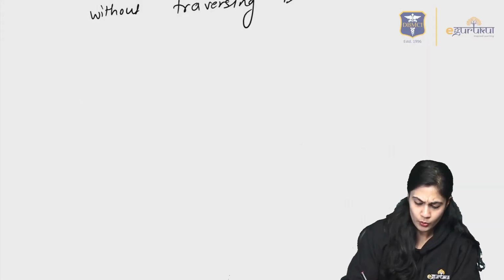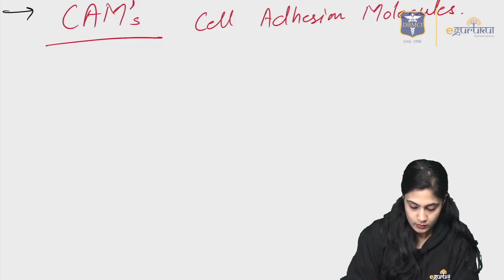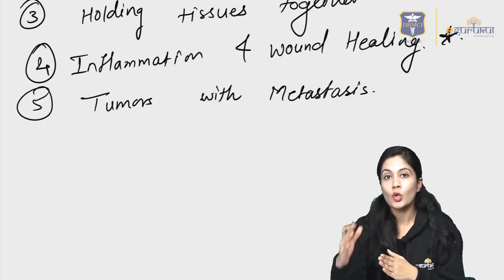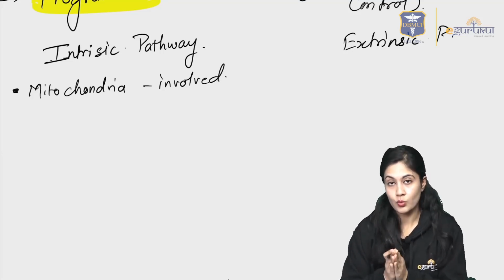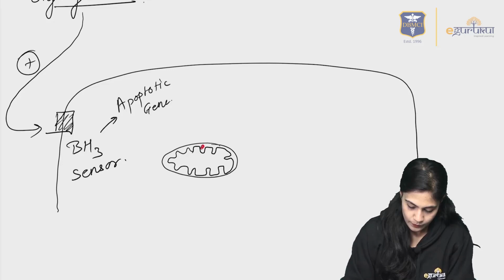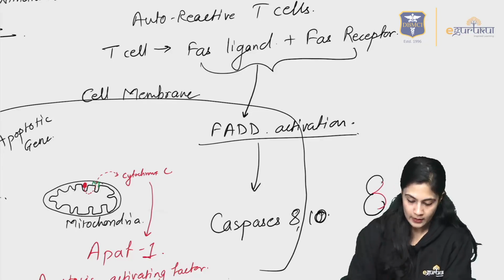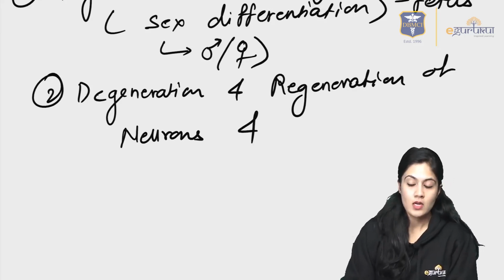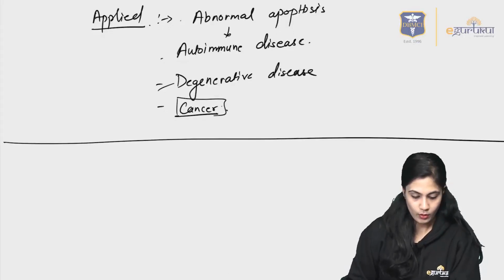DBMCI NEXT pattern teaching | Cytoskeleton | CAM’s & Apoptosis | Gen. Physiology | Dr. Bhatia Videos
DBMCI NEXT pattern teaching | Cytoskeleton | CAM’s & Apoptosis | Gen. Physiology | Dr. Bhatia Videos | DBMCI
Short note on Cytoskeleton
1. System of fiber which maintains the structure of the cell.
2. It allows the cell to change the shape.
3. Permits the movement.

there is a part of the cytoskeleton is CAM's
CAM is a cell-adhesive.
Functions of CAM's
1. Embryonic development
2. Formation of the nervous system
3. Holding Tissues together
4. Inflammation and wound healing
5. Tumors with metastasis

Cell with abnormal CAM's undergo Apoptosis which is programmed cell death.
Apoptosis can also come as a long question as it is a really important topic. If this topic comes as a long note, one should also write Physiological significance of Apoptosis.

Check out this full video